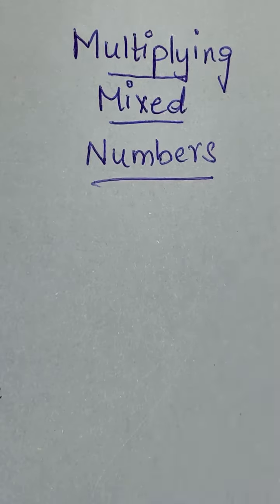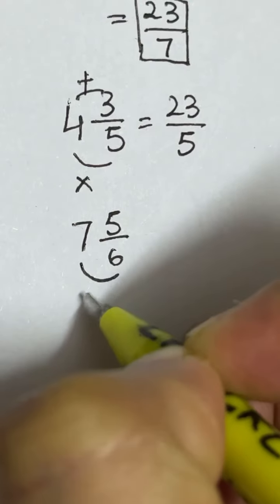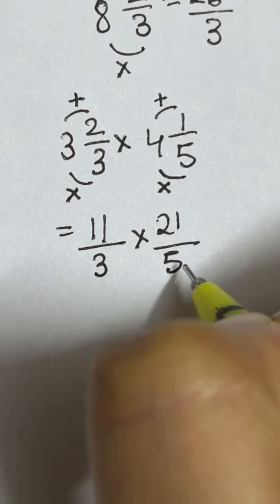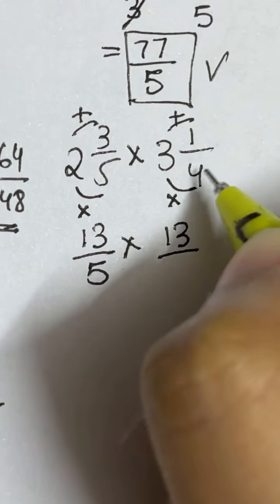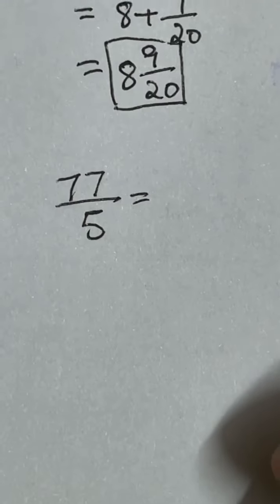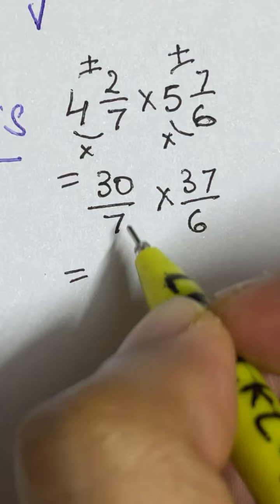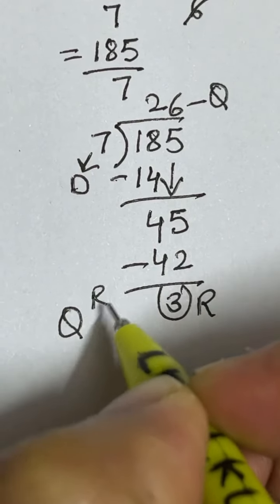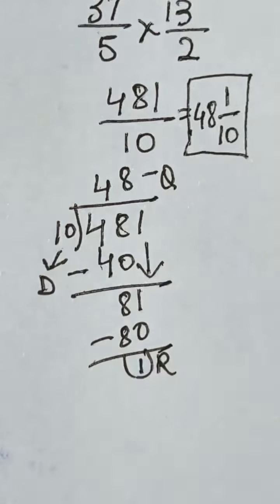Multiply Mixed Numbers in just seconds!